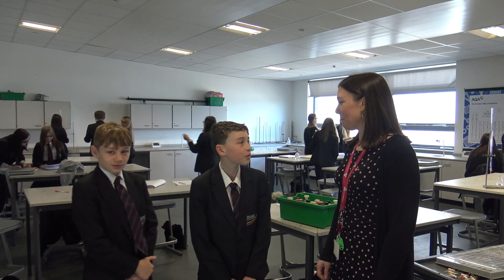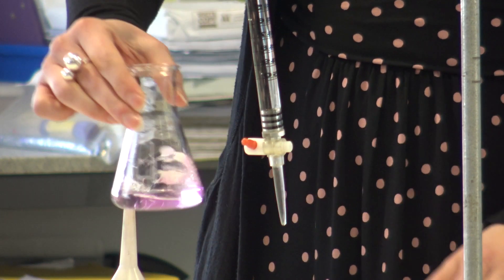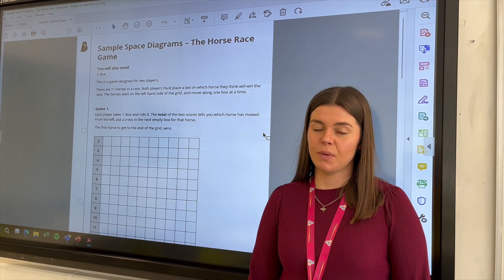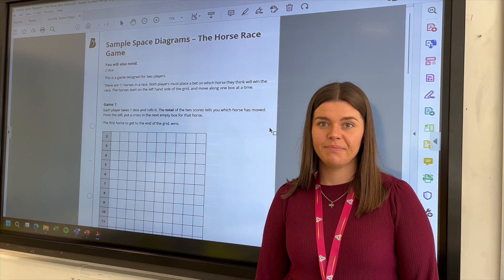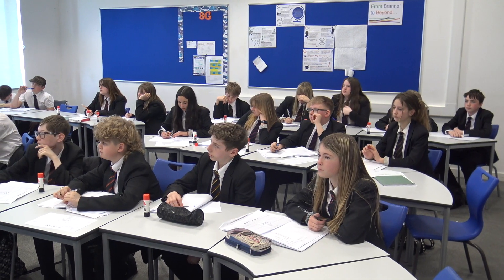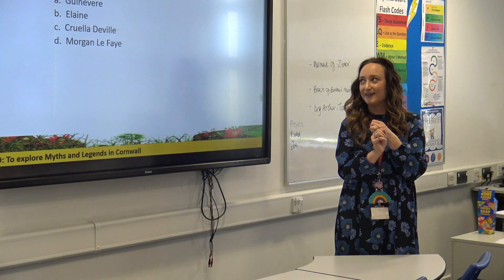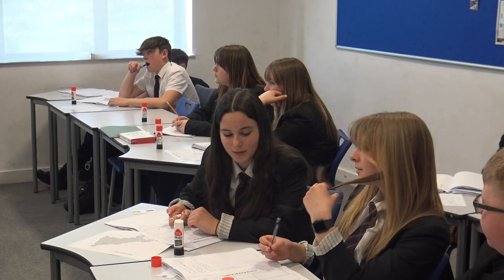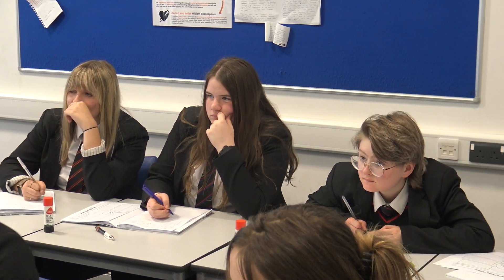Headteacher's Vlog: Taking a Look at Lessons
In this episode of our Headteacher's Vlog, we take a sneak peak inside some classrooms at Brannel School to find out what students are currently learning.

We take a look at a Year 10 Science, Year 9 Maths, Year 8 English and Year 7 Computing.